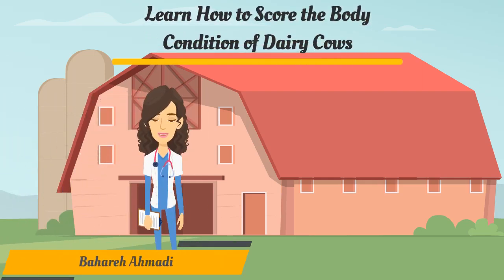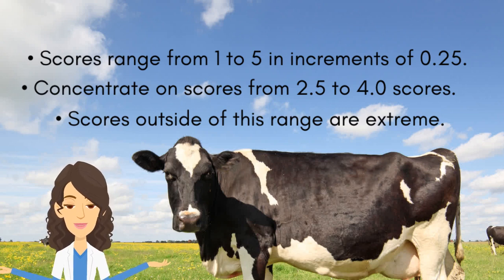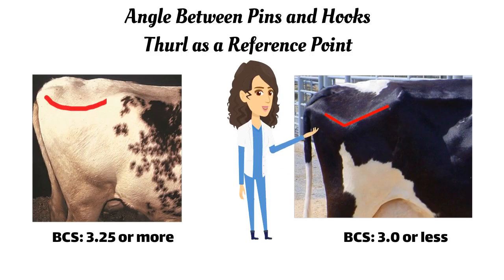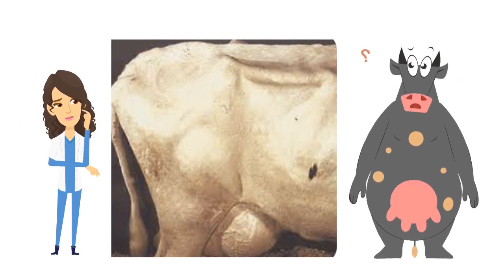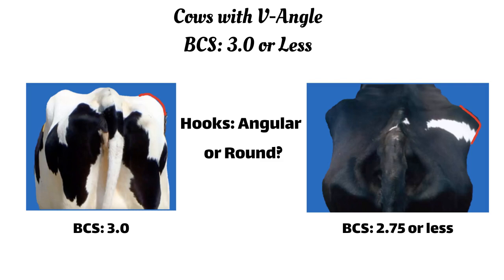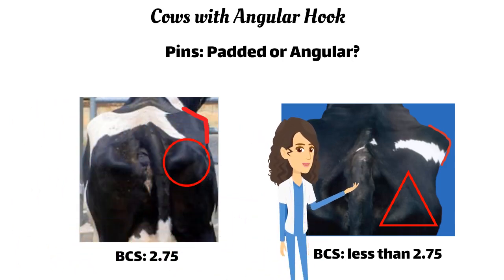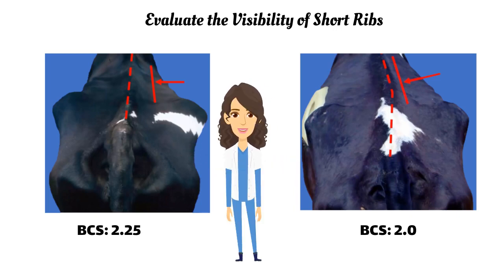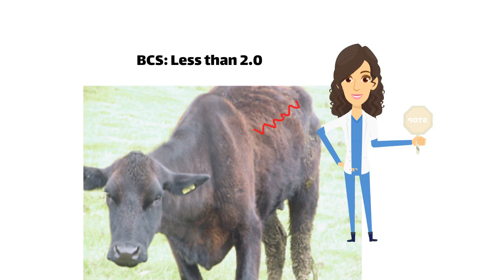Body Condition Score of Dairy Cows- Part 1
Learn to Score Body Conditioning for Dairy Cows